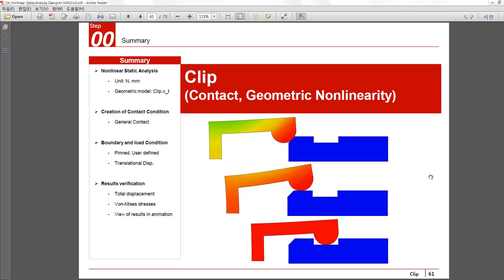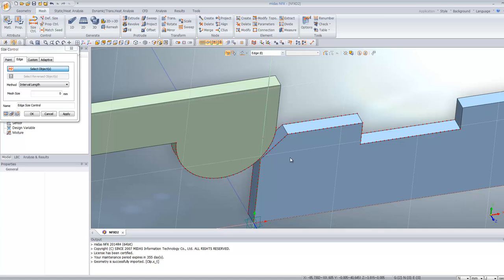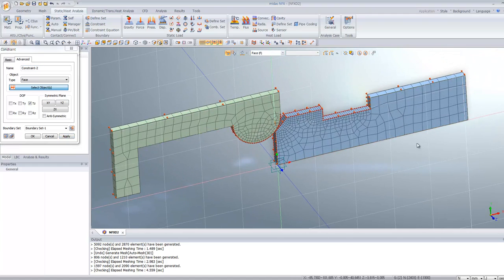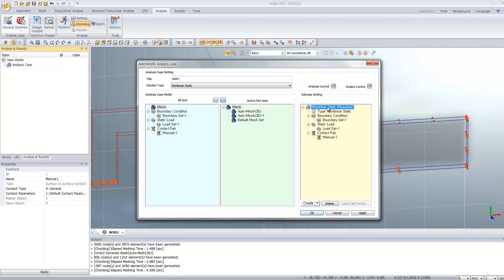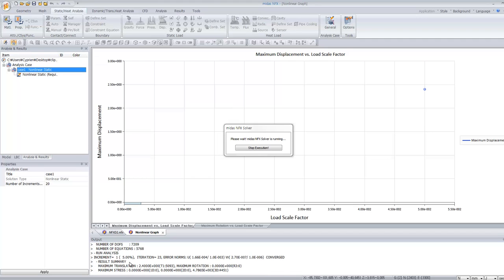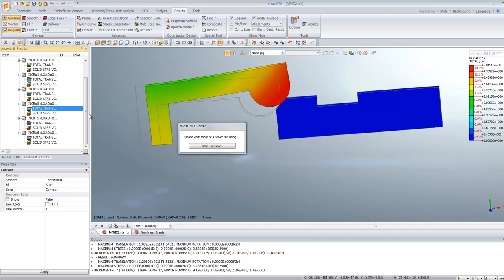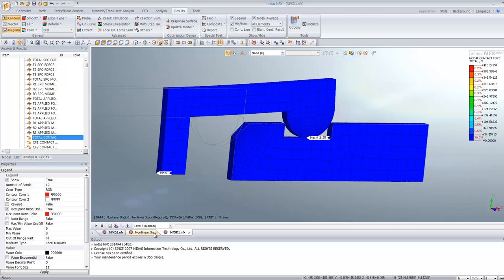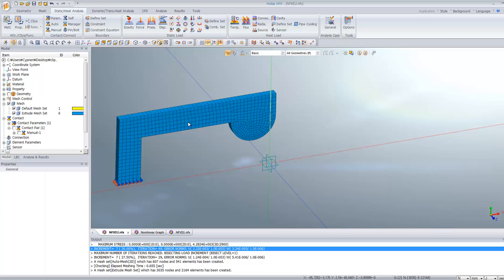midasNFX NonlinearStatic Tutorial Clip